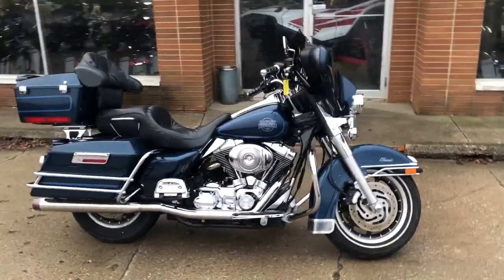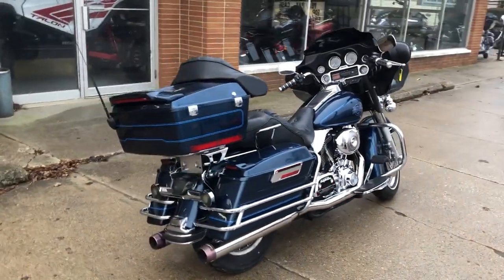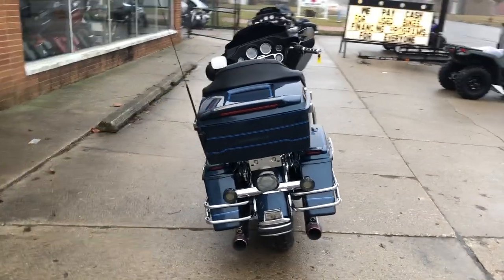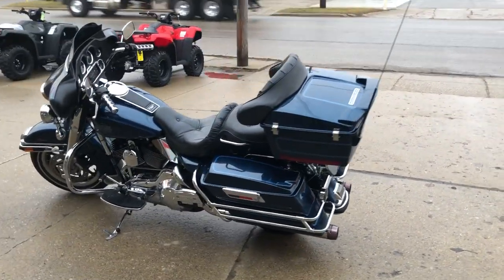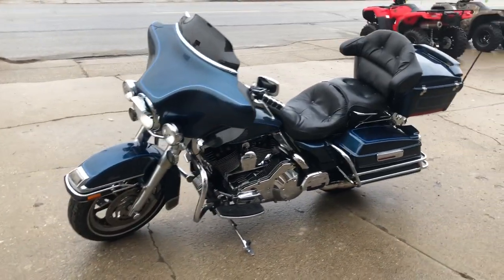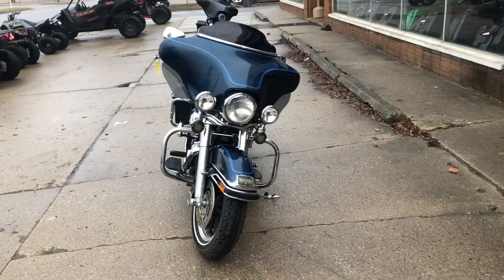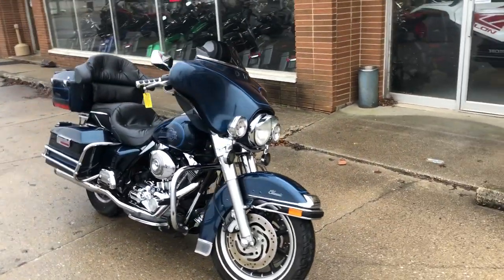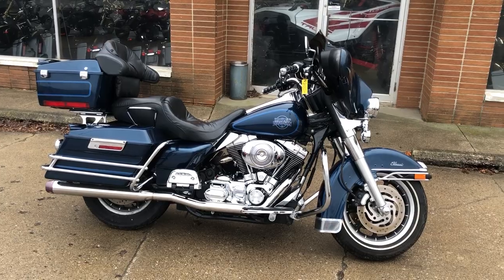2002 HARLEY FLHTCI FOR SALE IN MI U6726